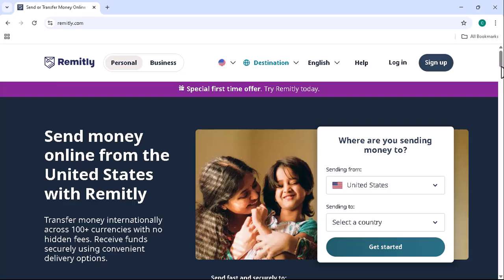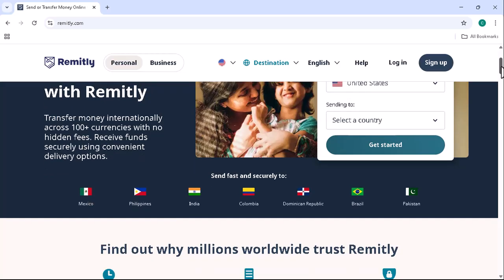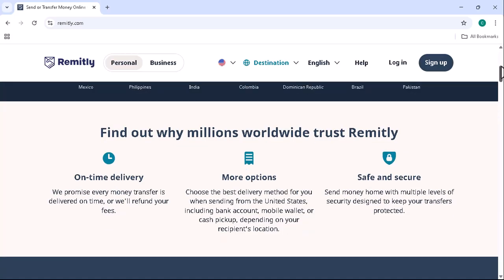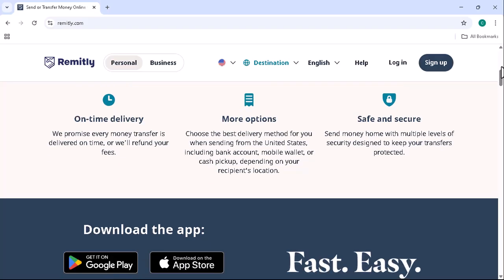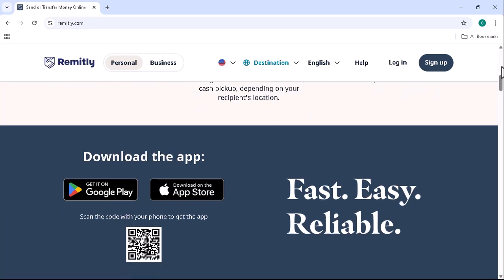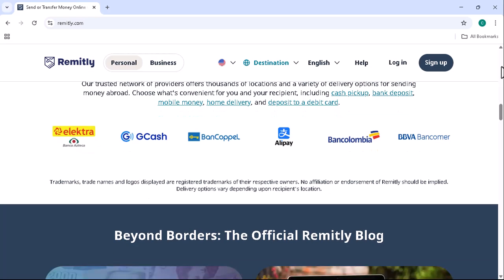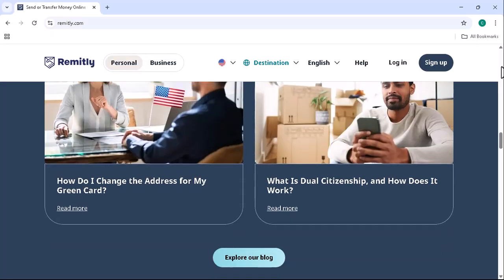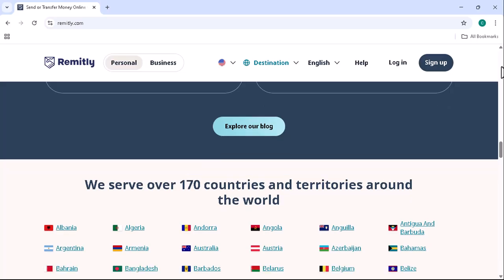How much money can I send per transfer on Remitly?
In this video we talk about How much money can I send per transfer on Remitly